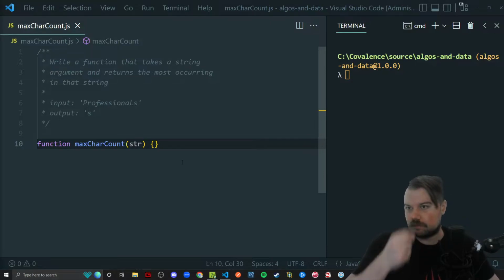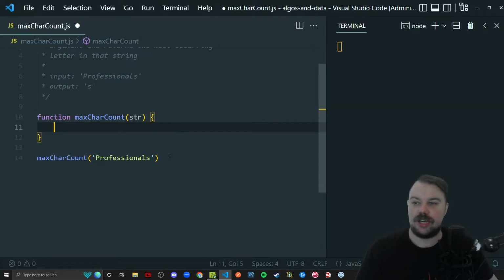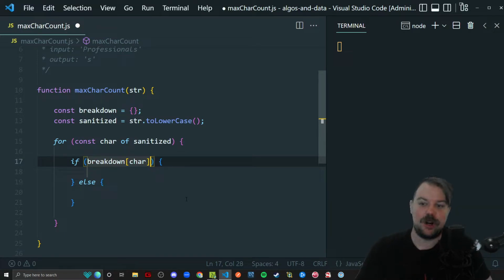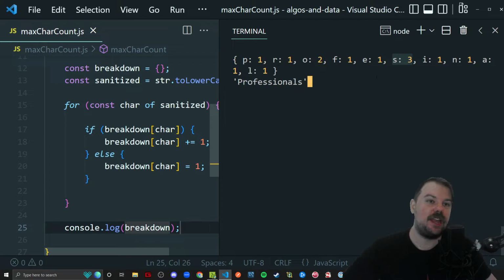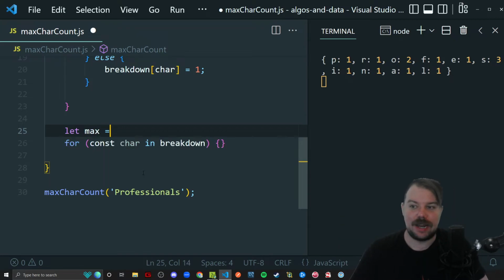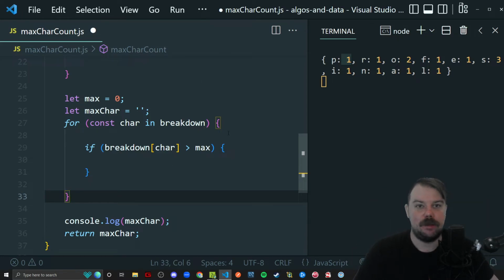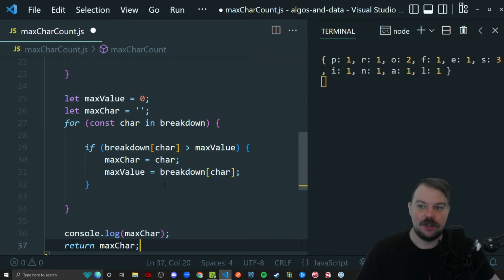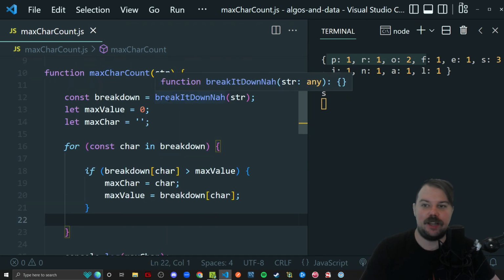Conquer the JavaScript Interview: Max Character Count [Beginner Skill Level]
In this video we cover a fun algorithm: max character (letter) count!  This algorithm is also far easier once we learned the string breakdown technique/tool/pattern from the previous video in this playlist.  From there, we have to find a way to loop through our character breakdown object (char map) and then we need to keep track of which character and its appearance count/value appear the most.  We achieve this with a shorthand for...in loop, a few variables, and an if statement.  Rock on coders!